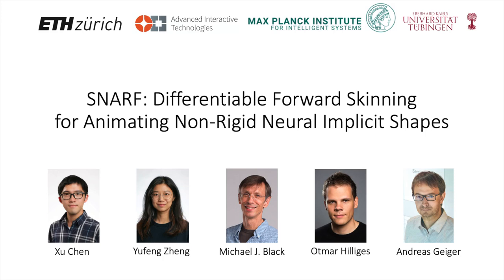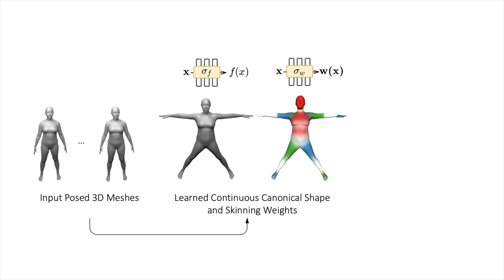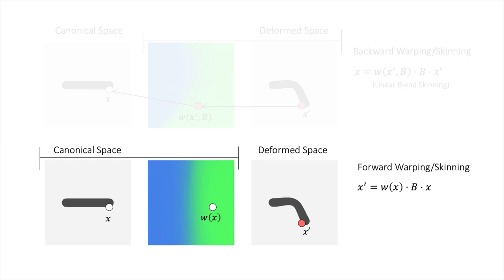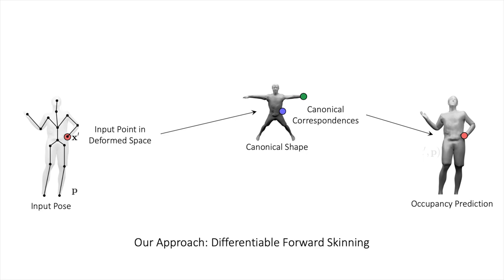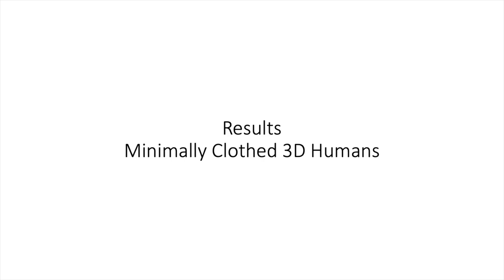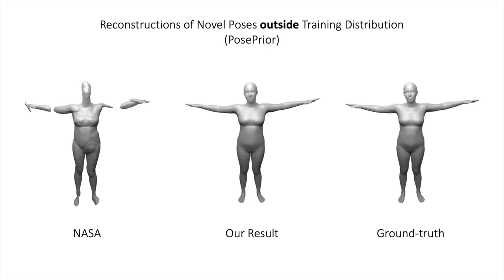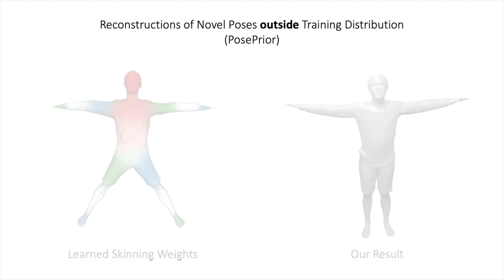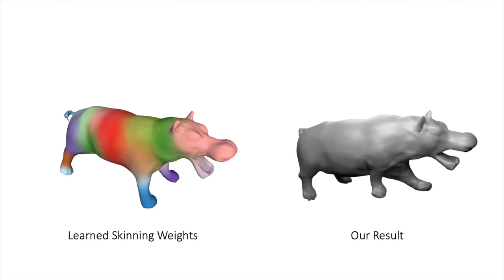SNARF: Differentiable Forward Skinning for Animating Non-Rigid Neural Implicit Shapes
Neural implicit surface representations have emerged as a promising paradigm to capture 3D shapes in a continuous and resolution-independent manner. However, adapting them to articulated shapes is non-trivial. Existing approaches learn a backward warp field that maps deformed to canonical points. However, this is problematic since the backward warp field is pose dependent and thus requires large amounts of data to learn. To address this, we introduce SNARF, which combines the advantages of linear blend skinning (LBS) for polygonal meshes with those of neural implicit surfaces by learning a forward deformation field without direct supervision. This deformation field is defined in canonical, pose-independent space, allowing for generalization to unseen poses. Learning the deformation field from posed meshes alone is challenging since the correspondences of deformed points are defined implicitly and may not be unique under changes of topology. We propose a forward skinning model that finds all canonical correspondences of any deformed point using iterative root finding. We derive analytical gradients via implicit differentiation, enabling end-to-end training from 3D meshes with bone transformations. Compared to state-of-the-art neural implicit representations, our approach generalizes better to unseen poses while preserving accuracy. We demonstrate our method in challenging scenarios on (clothed) 3D humans in diverse and unseen poses.